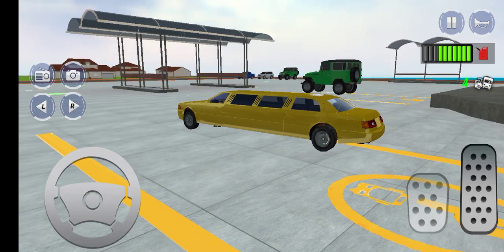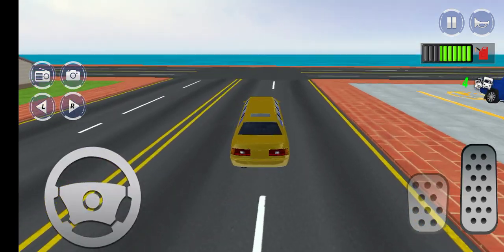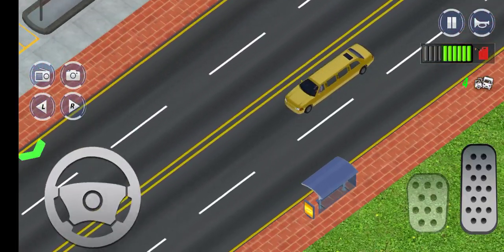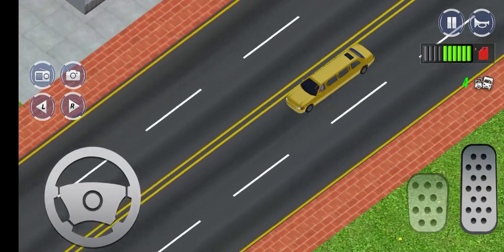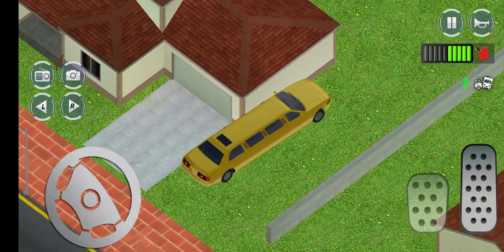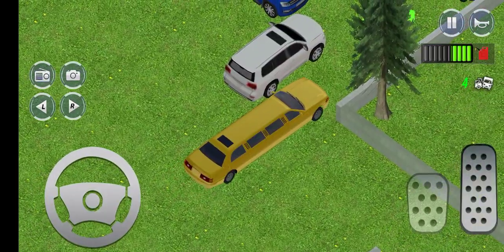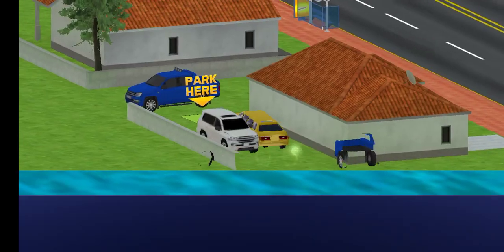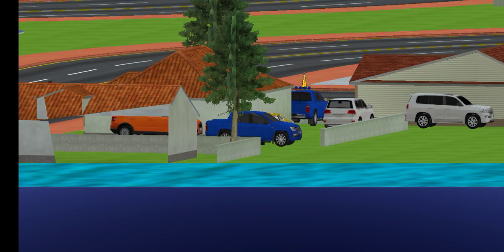Limousine Car Parking Game|Android Gameplay Walkthrough